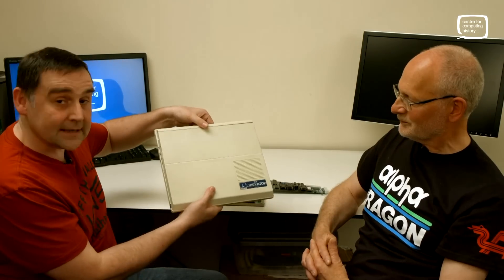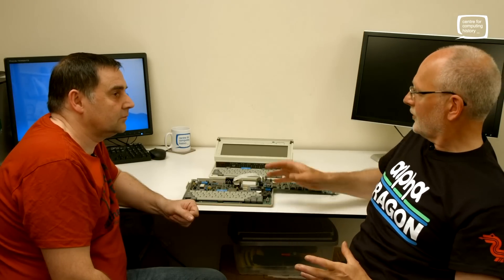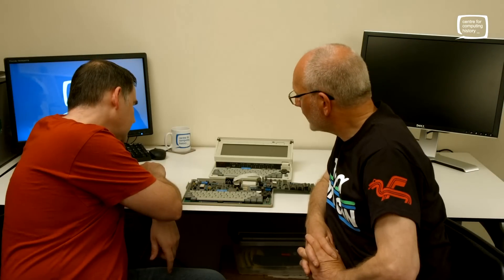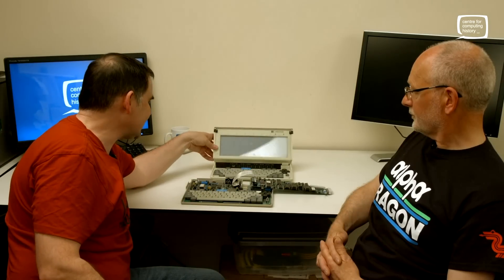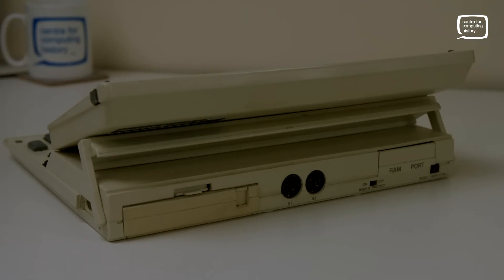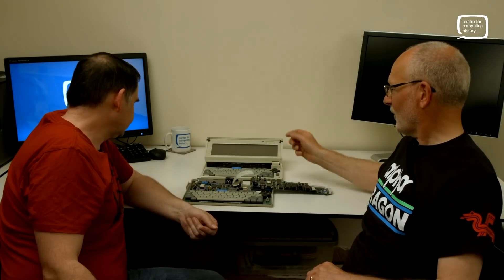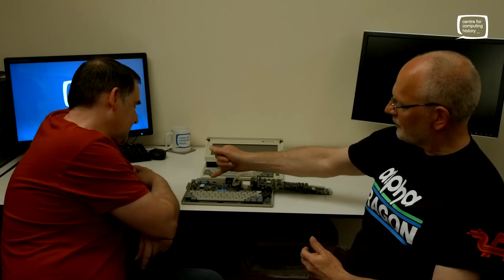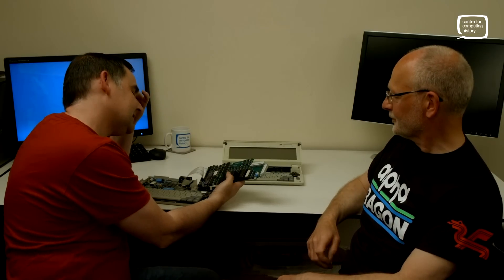The Thorn EMI Liberator - The First British Laptop Computer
Duncan Smeed talks to Jason Fitzpatrick about his involvement with the Thorn EMI Liberator, launched in 1985 for the UK Civil Service. It lays claim to being the first mass-produced British laptop computer